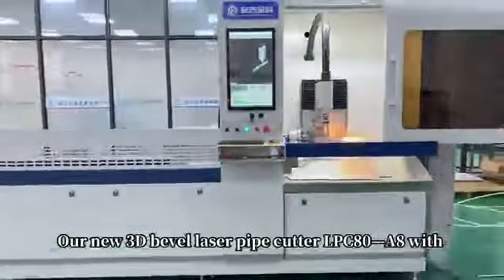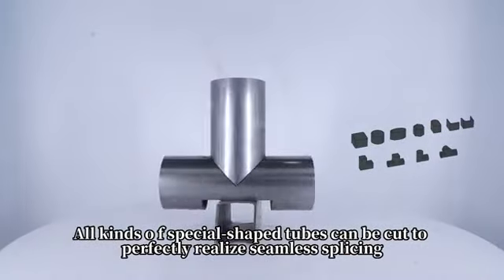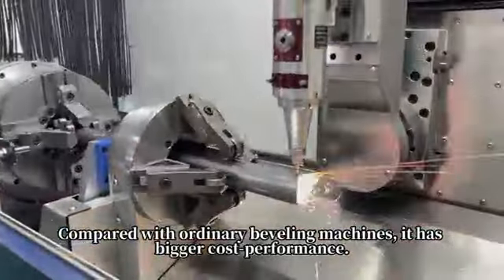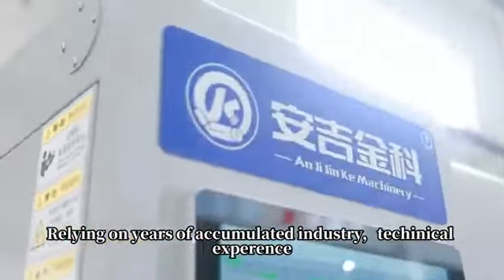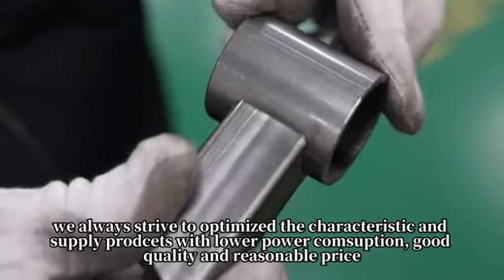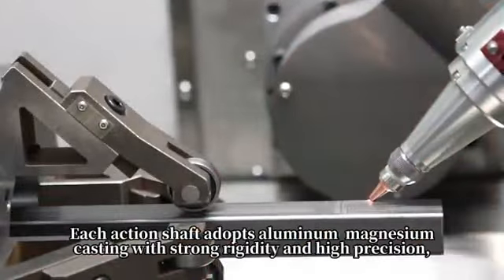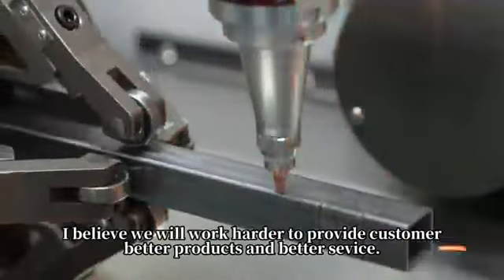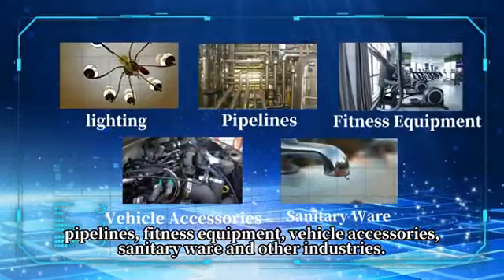Laser tube cutting machine bevel cutting